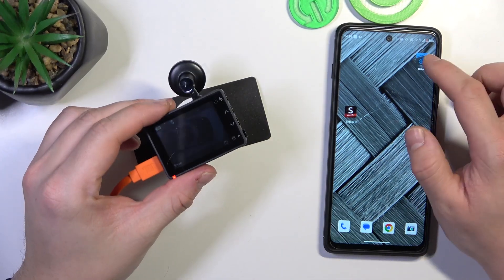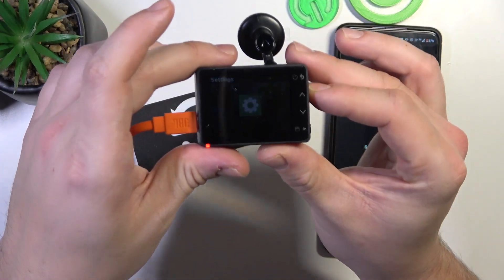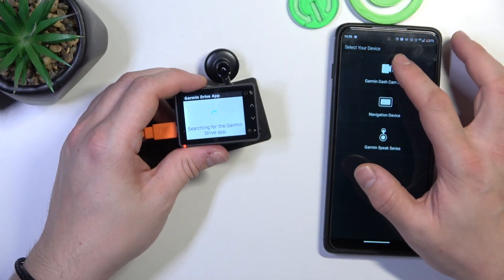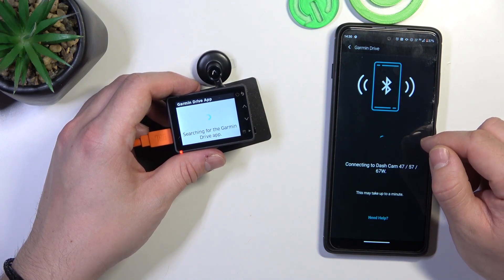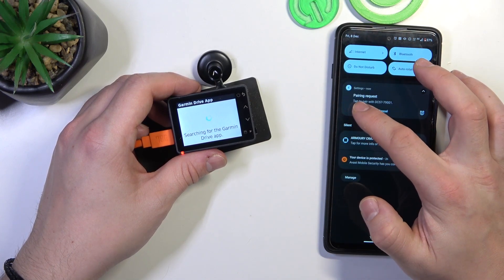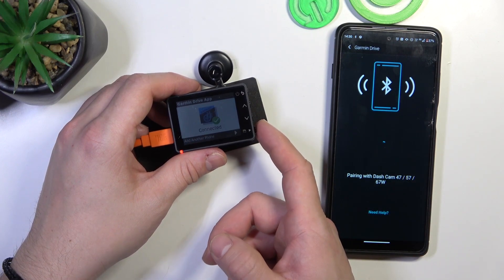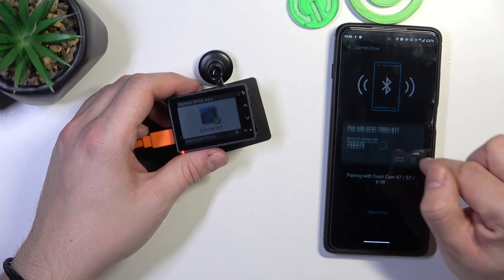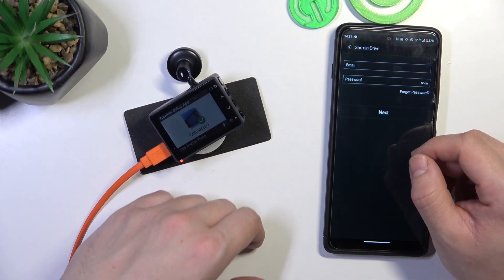How to Pair Garmin Dash Cam 57 with Garmin App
Embark on a digital journey to seamlessly pair your Garmin Dash Cam 57 with the Garmin App through our detailed and user-friendly guide. This video is a must-watch for those looking to enhance their driving experience by integrating their dash cam with the convenient features of the Garmin App. We delve into the process of establishing a connection between your device and the app, ensuring you can effortlessly access, manage, and share your road footage. Whether you're a tech-savvy driver or new to the world of smart dash cams, our guide makes pairing simple and straightforward. It's not just about connecting two devices; it's about unlocking a world of features that elevate your road trips. From ensuring a stable connection to exploring the benefits of app integration, we cover every aspect to provide a comprehensive understanding. Join us as we navigate the nuances of pairing your Garmin Dash Cam 57 with the Garmin App, transforming your approach to recording and interacting with your driving memories.

Engaging 'How To' Questions:

"How to Start the Pairing Process Between Garmin Dash Cam 57 and the Garmin App?"
"How to Ensure a Stable Connection When Pairing Garmin Dash Cam 57 with the App?"
"How to Troubleshoot Pairing Issues with Garmin Dash Cam 57 and the Garmin App?"
"How to Access Dash Cam Features Through the Garmin App After Pairing?"
"How to Maximize the Benefits of Garmin App Integration with Dash Cam 57?"